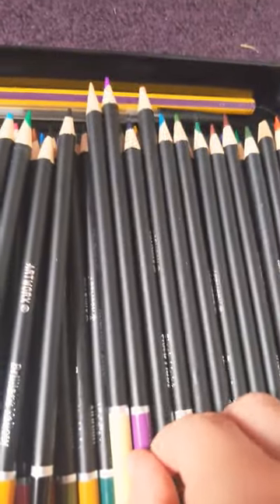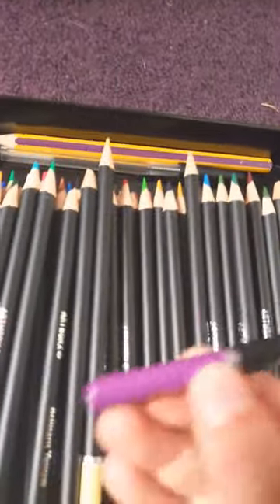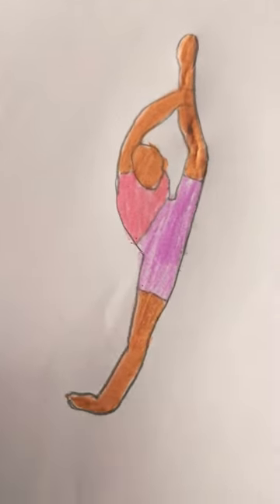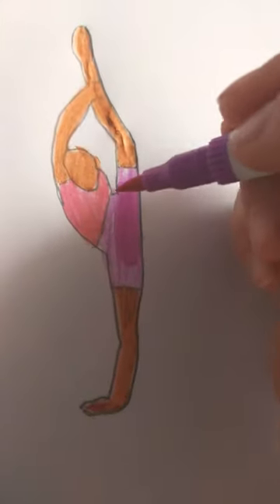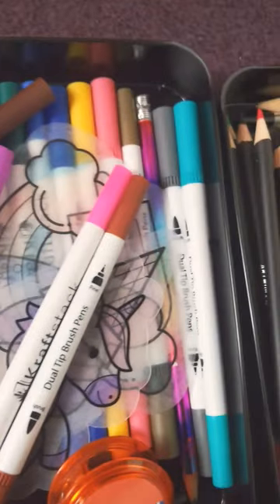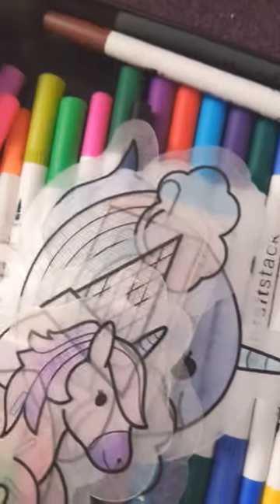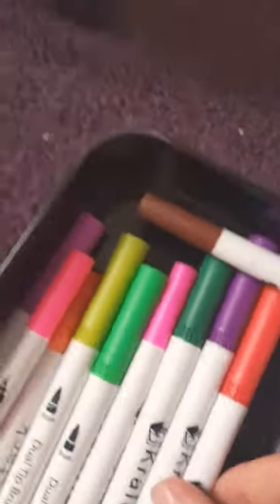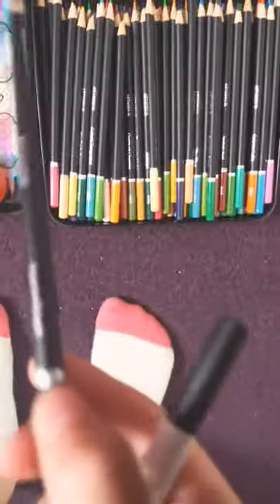12 August 2023